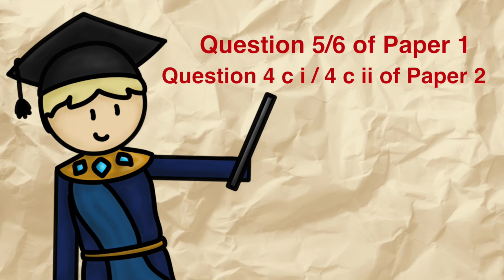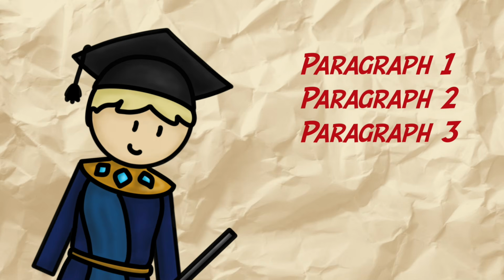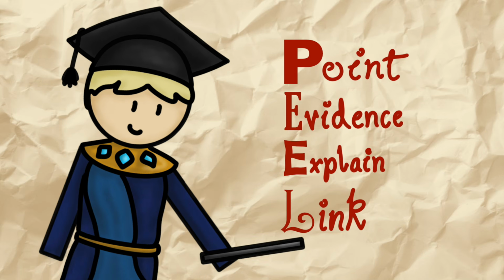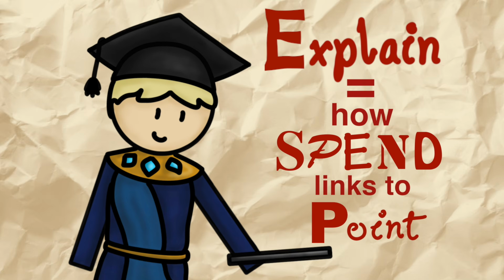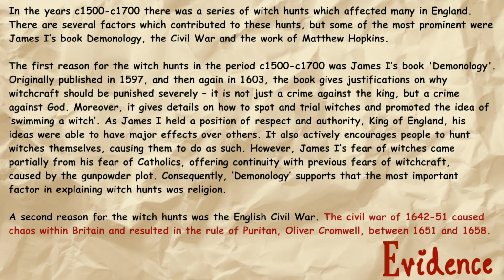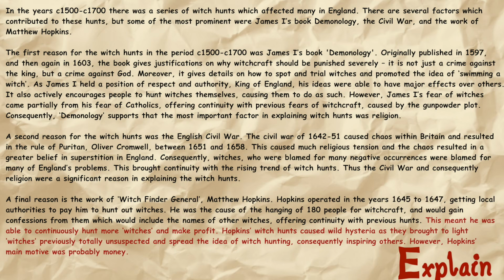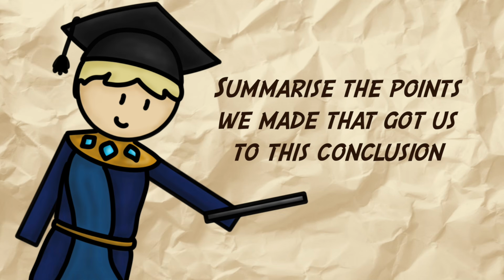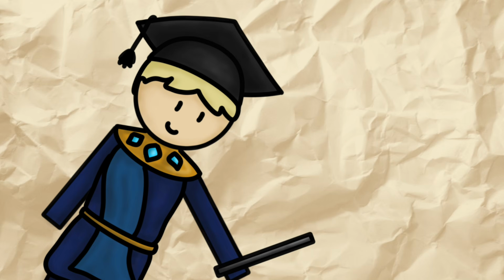How to answer a 16 mark 'How far do you agree?' Exam Question | Edexcel History GCSE Revision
An in-depth look into how to effectively answer a 16 mark "how far do you agree?" question - the type which appears on question 5/6 of paper 1 and question 4 c i/4 c ii of paper 2 of the new 9-1 Edexcel GCSE history exam. I break down an example answer to demonstrate a structure (which I used in my GCSE exam the summer before last - thought I'd add that I got a grade 9!) :)

***---Useful resources---***
LINKS TO EXAM QUESTIONS:

This video is a revision resource for answering the 12 mark questions on the new Pearson Edexcel 2016 History GCSE (9-1).